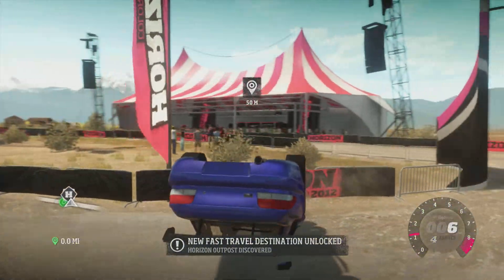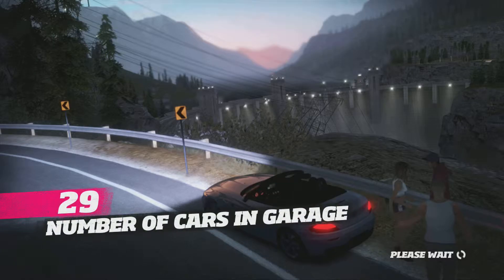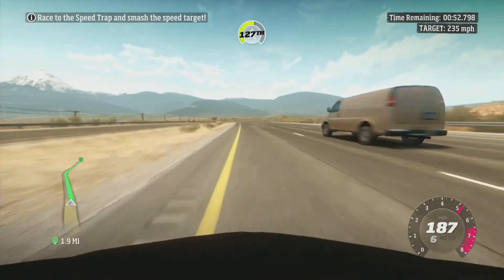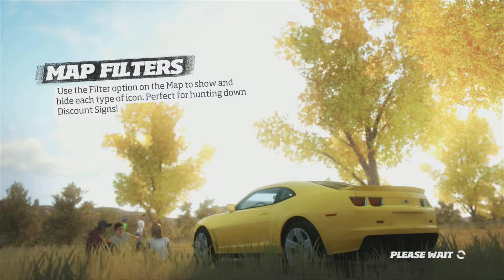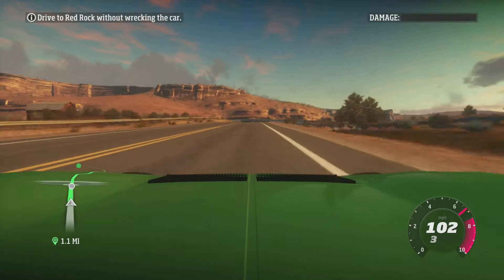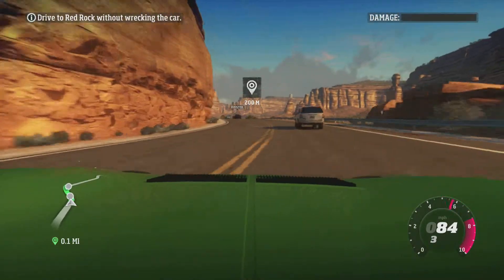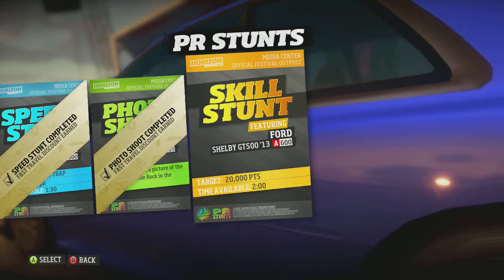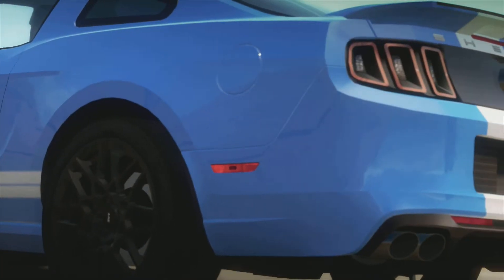BaE Plays Through: Forza Horizon Outposts - Media Center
Today I fail at knowing what Outpost we’re doing and drive a Veyron at some stupid speeds